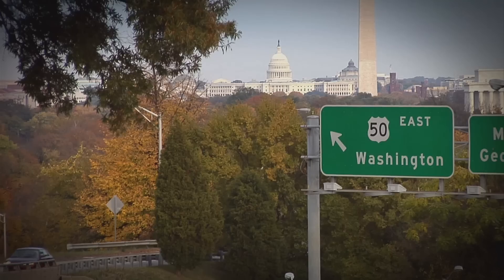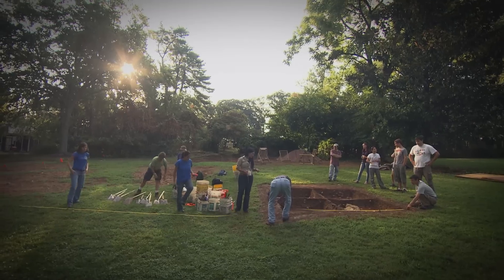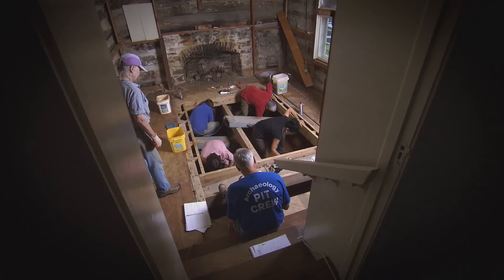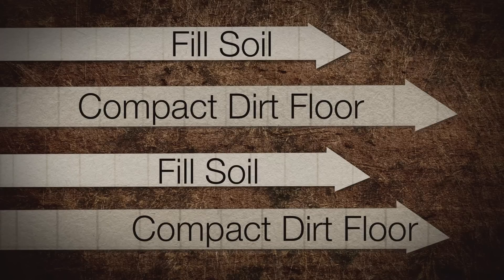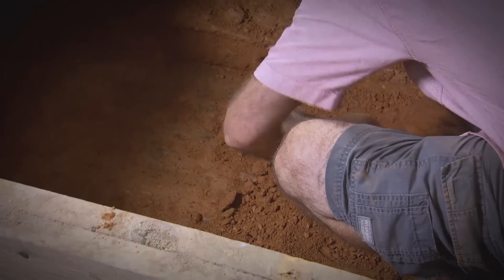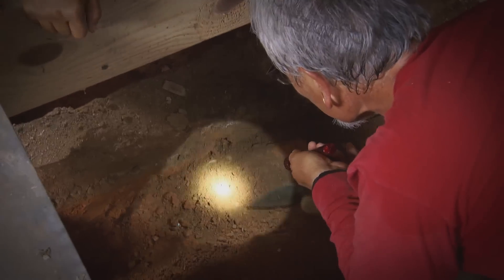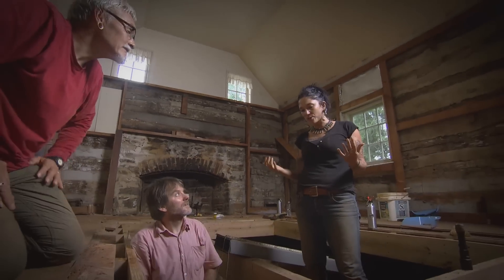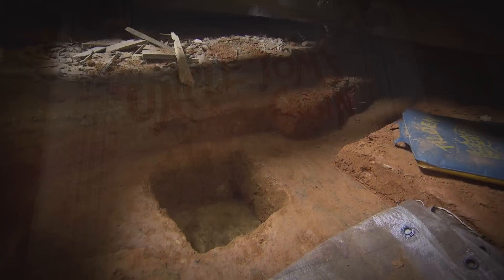Inspiration for "Uncle Tom's Cabin": 1800s house found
Chelsea Rose, lead excavator for Time Team America, describes what it felt like to uncover the floor of the Maryland home of Josiah Henson. Henson's 1849 autobiography inspired Harriet Beecher Stowe's novel "Uncle Tom's Cabin."